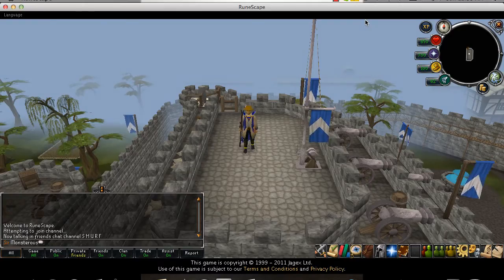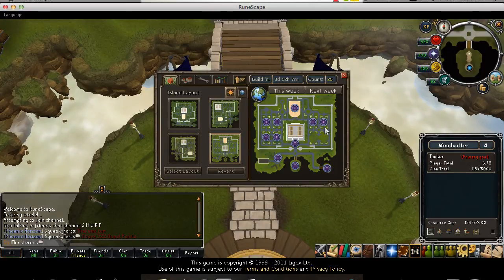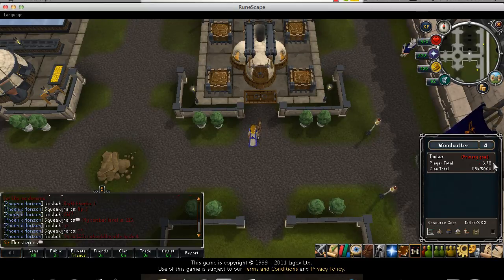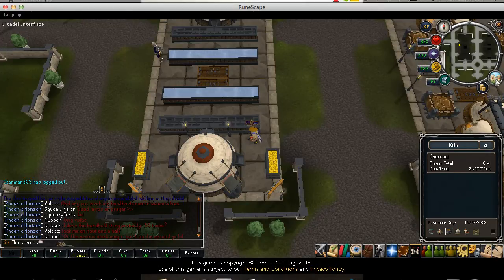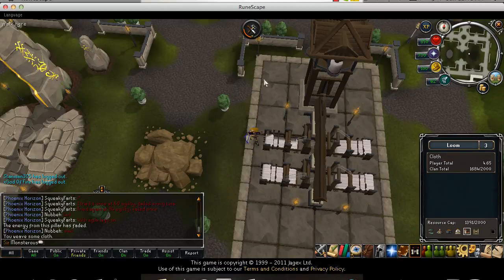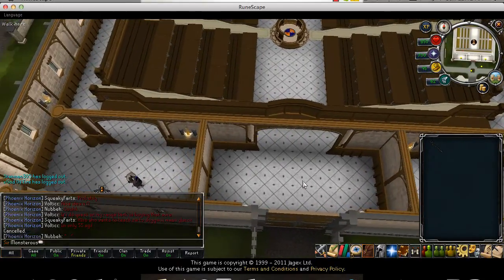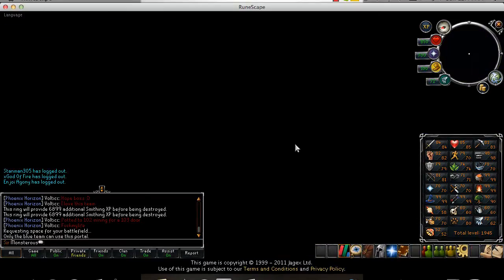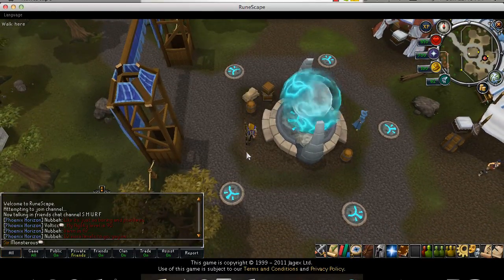Monsterous - The Ultimately Complete Citadel Guide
Hello,

As promised and requested. a Citadel guide is up and going ;)

more guides, pvp, pvm and mini games will posted soon! :)

SUB AND COMMENT PLEASE!